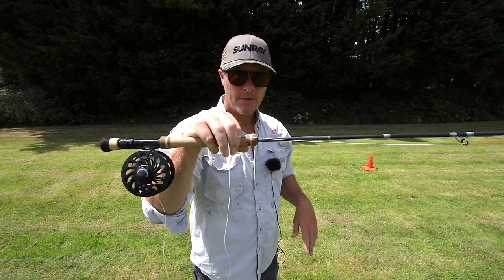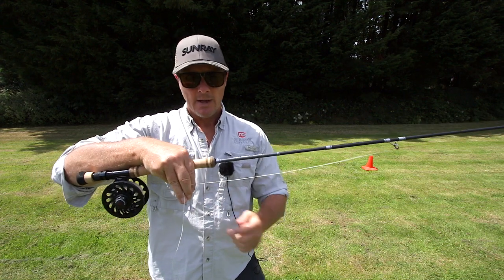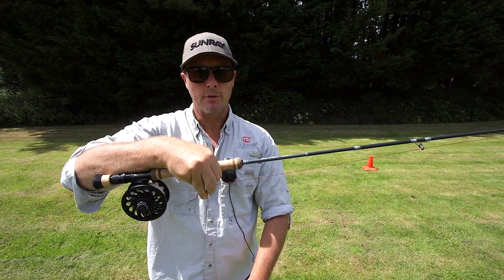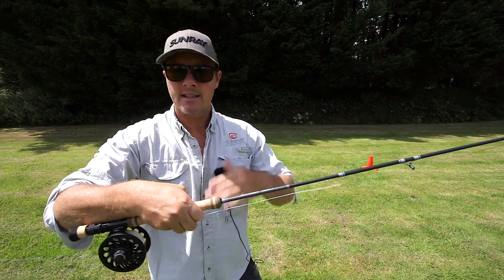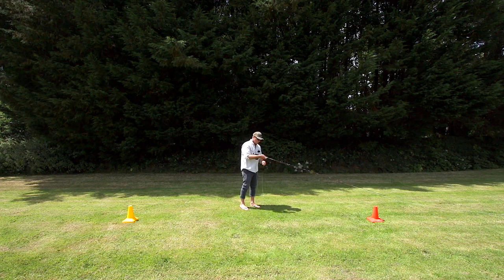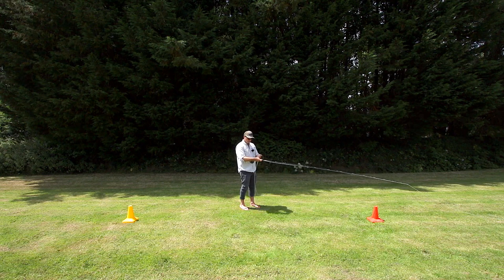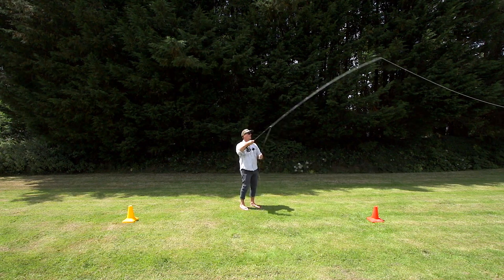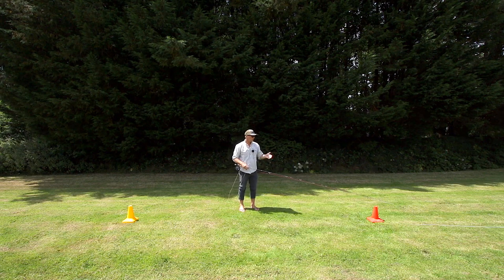Sunray | How to Fly Cast | How to Retrieve Line Fly Casting